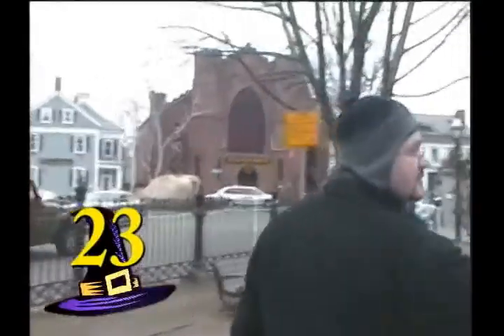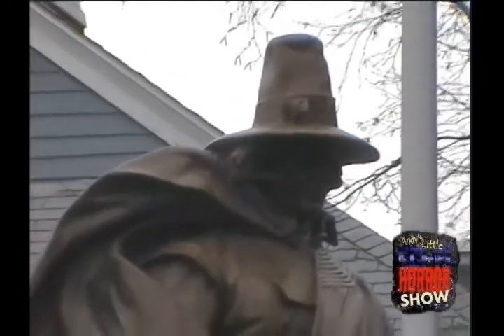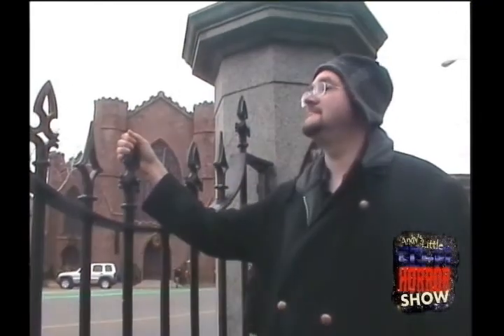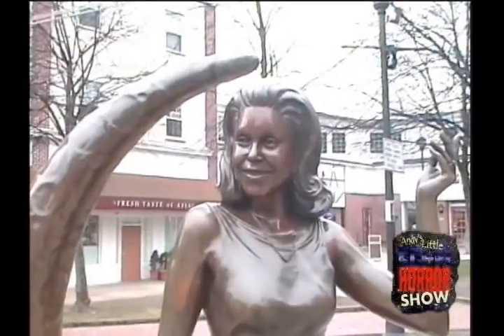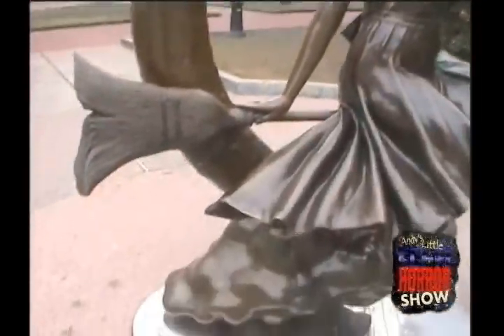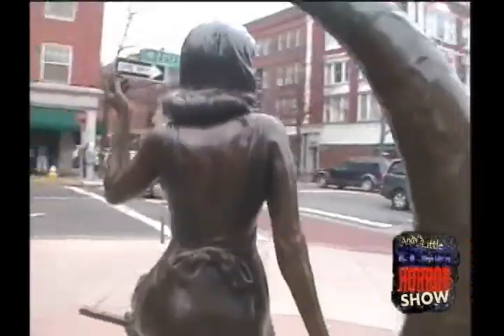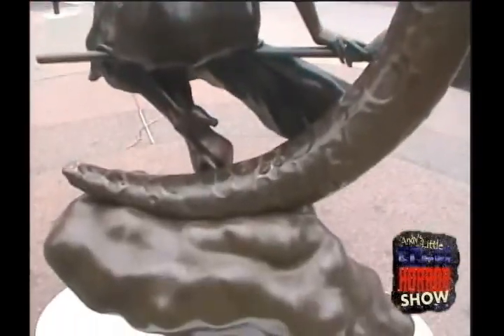Andy's Little Sci Fi Horror Show -123- Witch Way to Salem? Part 3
The Thrilling conclusion of Andy, Drew and Ken's excursion to the sight of the famous "Salem Witch Trials" concludes..with a bit of a surprise!...Find out!